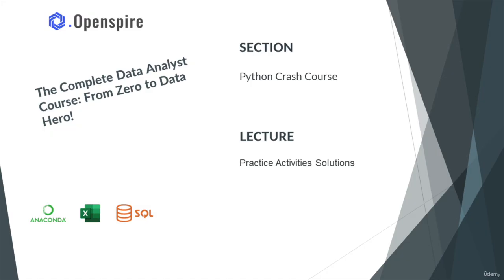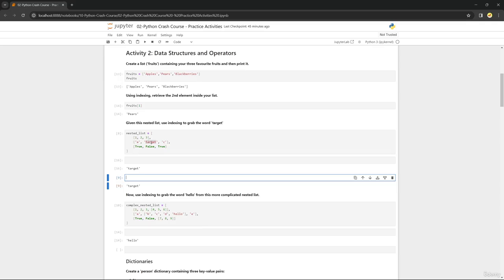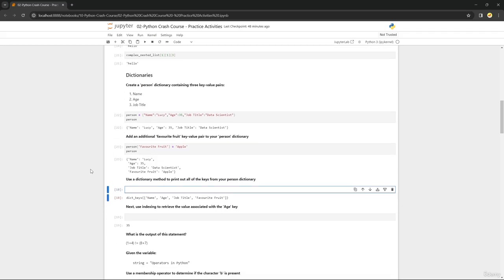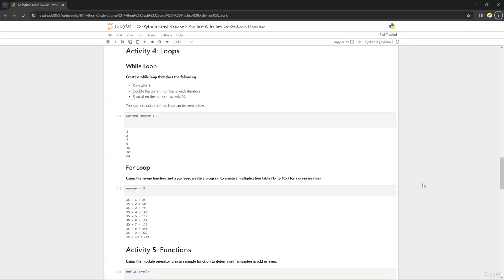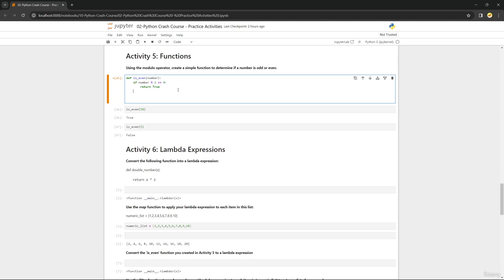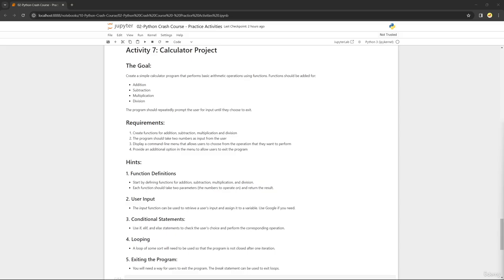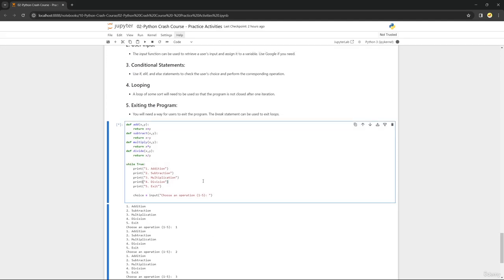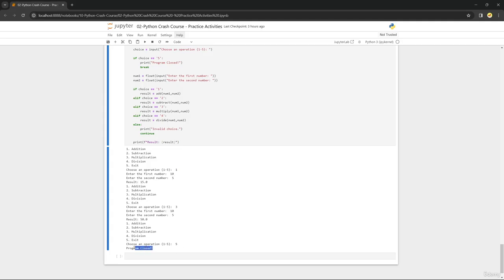37 Python Practice Activities Solutions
### **Python Practice Activities Solutions: A Quick Overview**

**Python Practice Activities Solutions** provide answers and explanations to the exercises, helping you verify your understanding and correct any mistakes. They also serve as a learning tool to see alternative approaches or more efficient ways of solving problems.

Key points:

1. **Step-by-Step Solutions:**
   - Solutions break down the problem-solving process into manageable steps, showing how to approach coding challenges methodically.
   - Example: If the activity asks to create a program that calculates the factorial of a number, the solution will walk through using a loop or recursion to compute the result.

2. **Code Optimization and Best Practices:**
   - Solutions often provide **optimized** code, highlighting efficient approaches, better coding practices, and ways to reduce redundancy or improve readability.
   - Example: Instead of using multiple `if-else` statements, the solution may show how to use a dictionary or a list comprehension for cleaner code.

3. **Error Handling and Debugging:**
   - Solutions demonstrate how to **handle errors** gracefully with `try-except` blocks, and may include debugging tips to fix common issues (like incorrect data types or logical errors).

4. **Explanations of Key Concepts:**
   - Each solution typically explains key concepts (e.g., loops, conditionals, functions, or data structures) in context, ensuring you understand the logic behind the code.
   - Example: For a dictionary exercise, the solution would explain how dictionaries store key-value pairs and how to iterate over them.

5. **Alternative Approaches:**
   - Solutions often present **multiple ways** to solve the same problem, such as using different data structures or algorithms, allowing you to compare approaches and choose the best one for your needs.

6. **Test Cases and Output Verification:**
   - Solutions include **test cases** to verify the correctness of the code, showing expected inputs and outputs for different scenarios.
   - Example: If the activity asks for a function that sums all numbers in a list, the solution will test the function with different lists to ensure accuracy.

### **Why Use Practice Activity Solutions?**
- **Learn from Mistakes**: By comparing your solution to the provided answer, you can identify where you went wrong.
- **Reinforce Understanding**: Understanding the solution helps reinforce key Python concepts and enhances your coding skills.
- **Build Confidence**: Seeing the correct approach boosts confidence and prepares you for more advanced challenges.

Python practice activity solutions not only help you check your work but also provide valuable learning resources, offering insights into efficient, clean, and Pythonic coding practices.